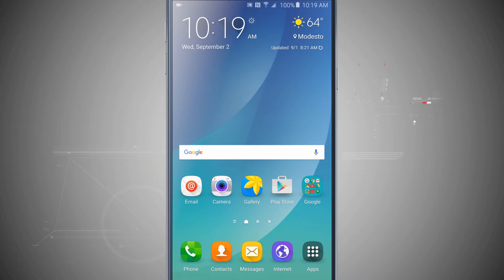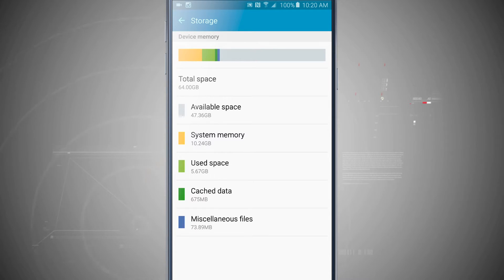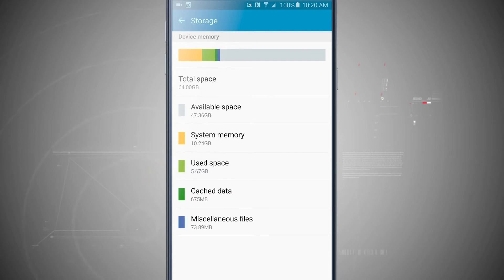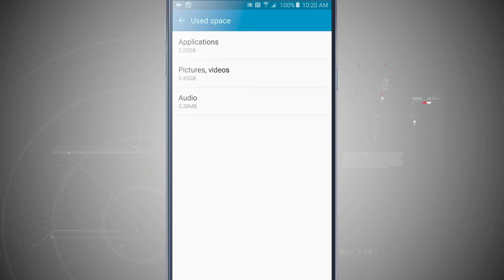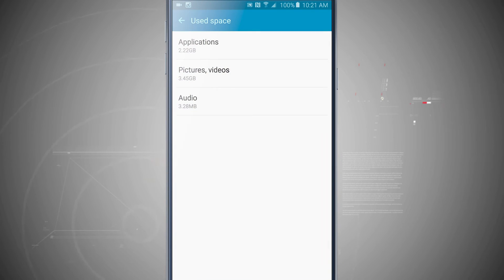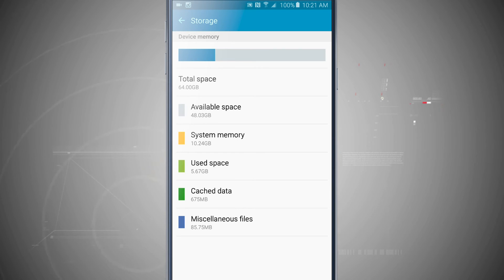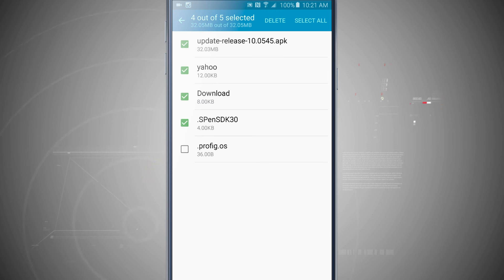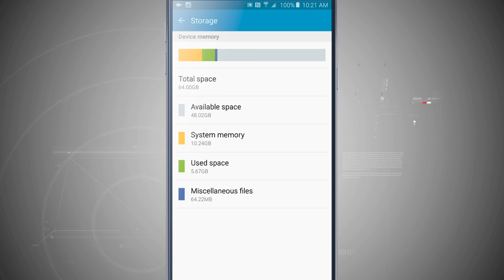Manage Your Storage on the Samsung Galaxy Note 5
Get the most out of the space on your Galaxy Note 5 by learning how to manage storage.